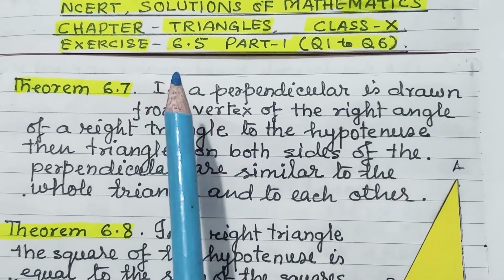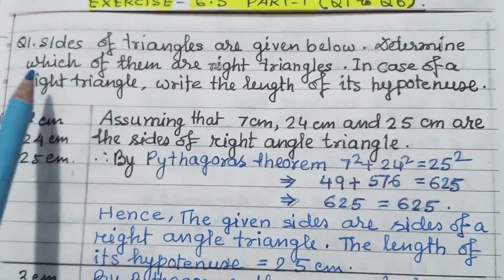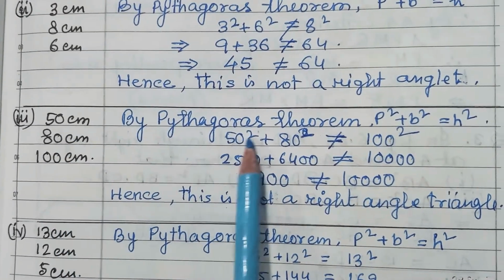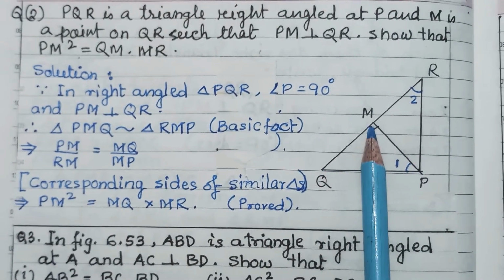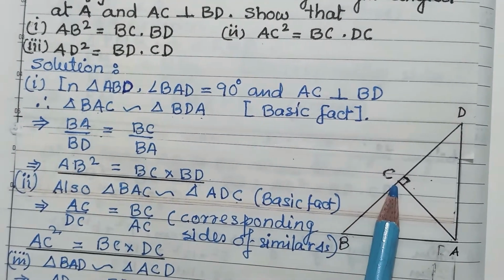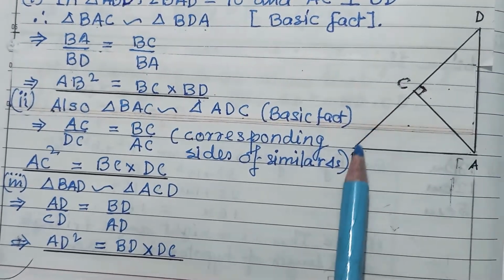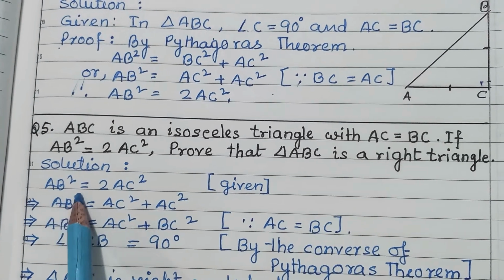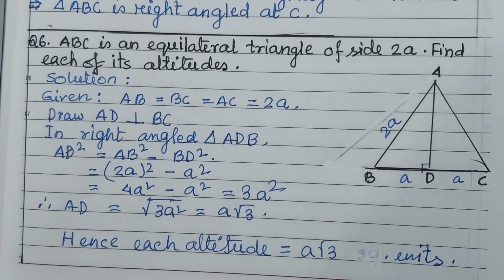NCERT MATHS | Class X | Triangles CH- 6, Ex- 6.5, Part- 1